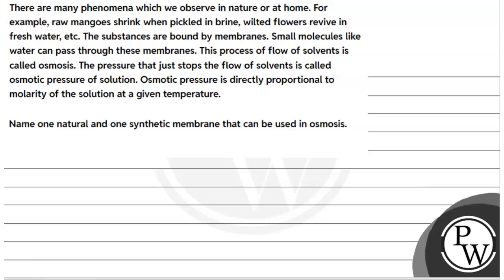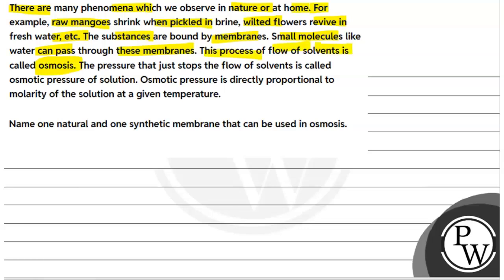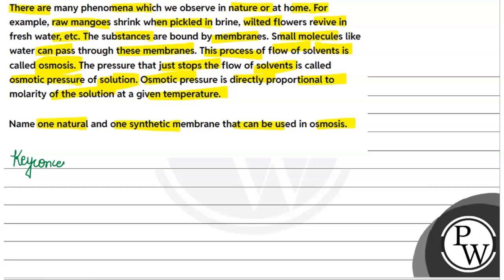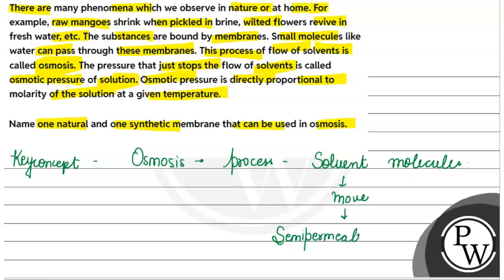Name one natural and one synthetic membrane that can be used in osmosis.....